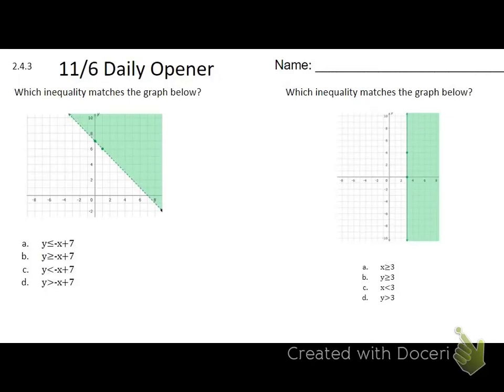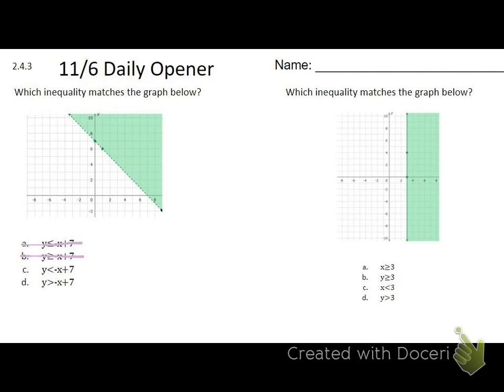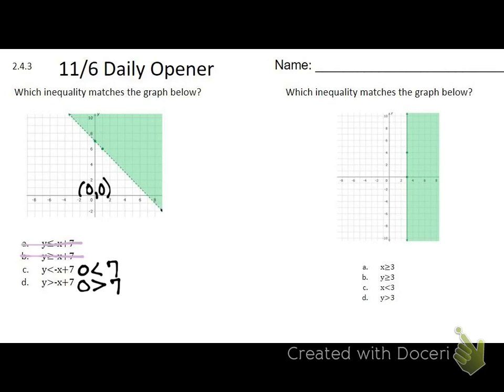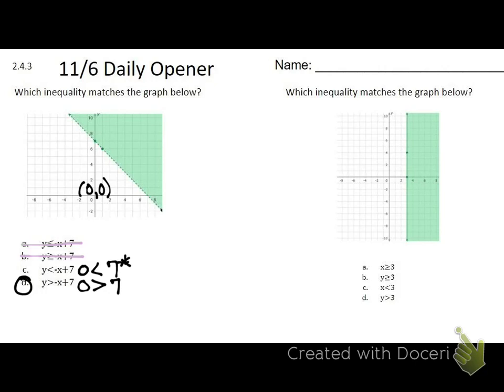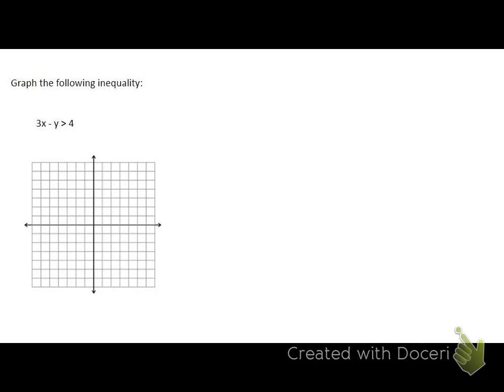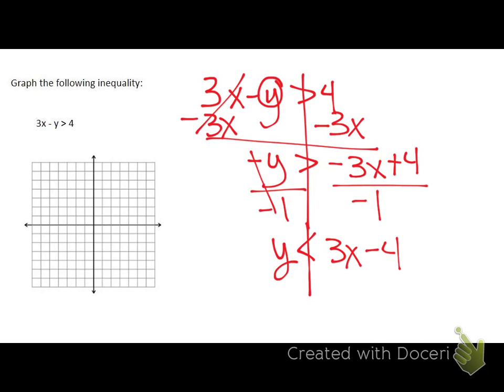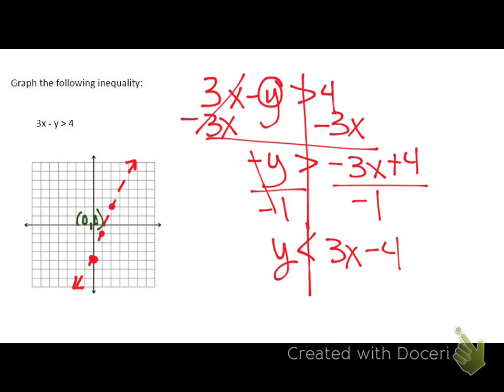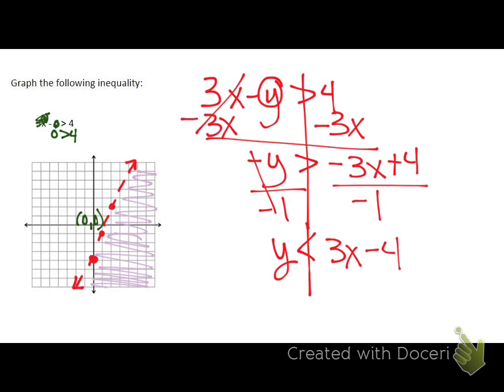11/7 Daily Opener